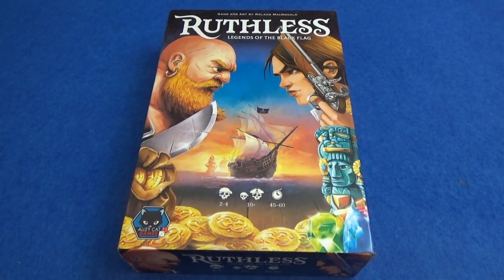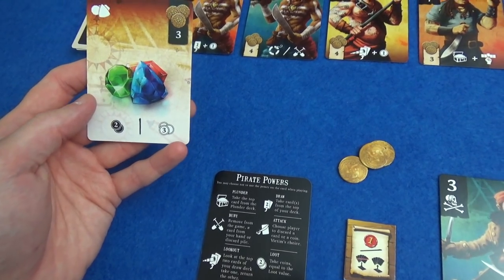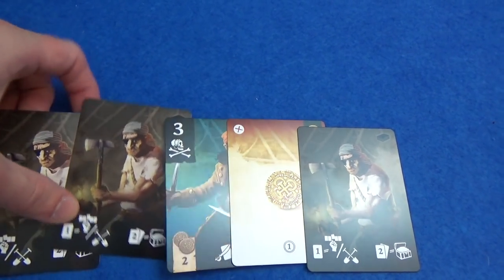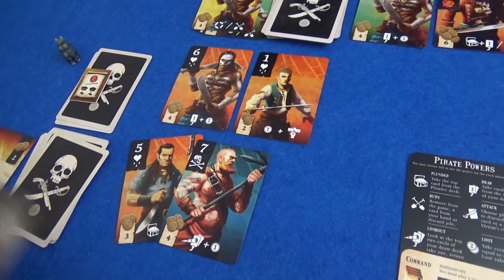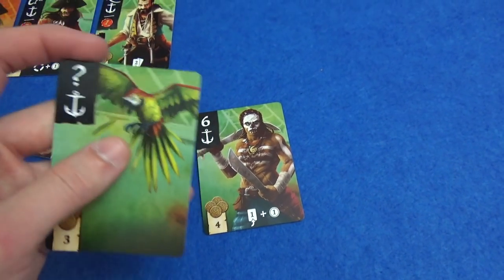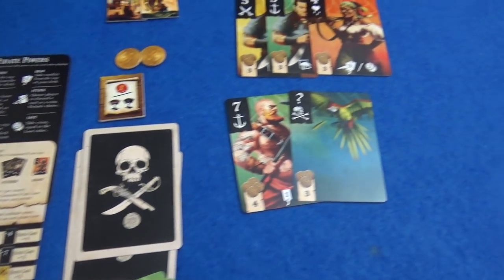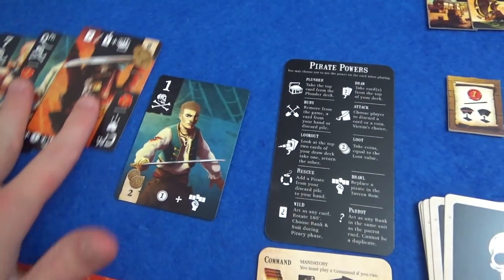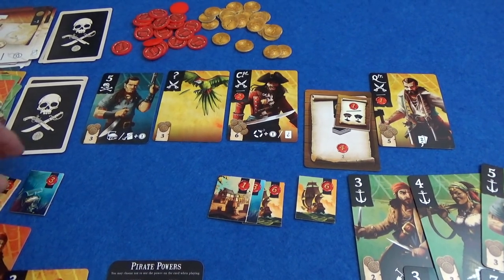Ruthless - Playthrough - slickerdrips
A full 2 player game of Ruthless